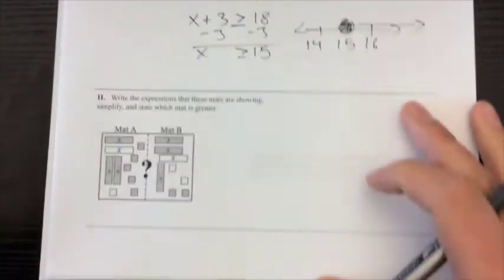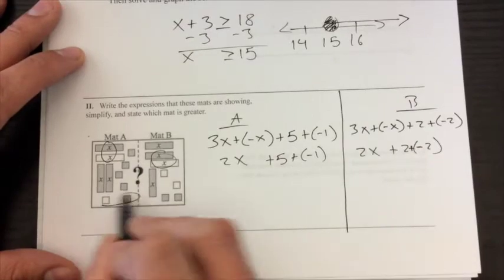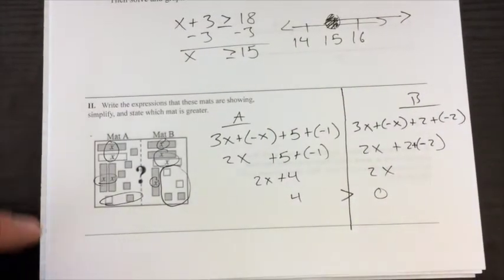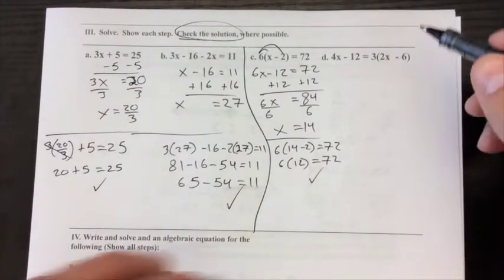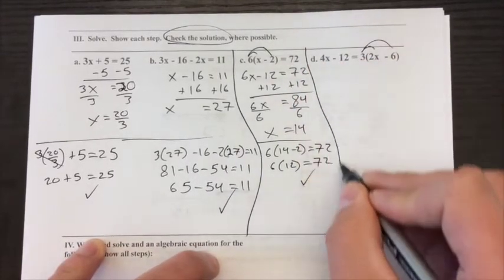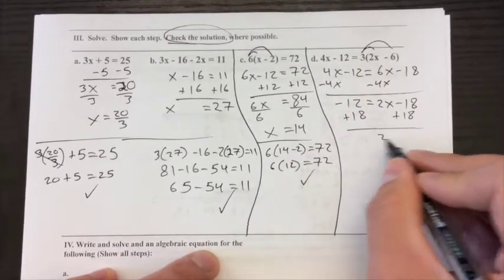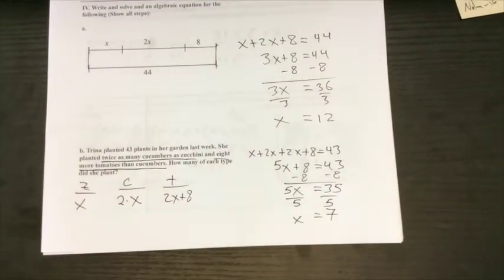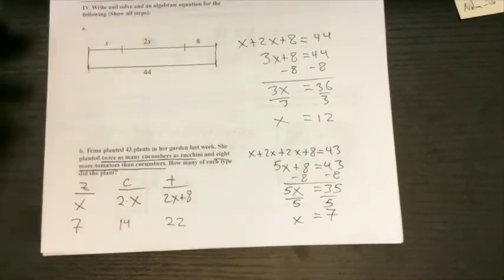Chapter 6 Test